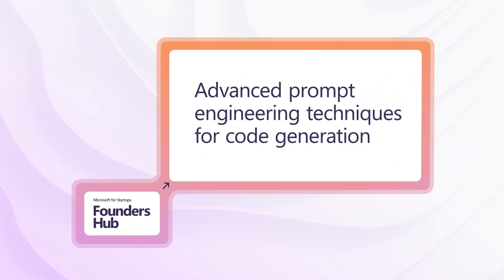Advanced prompting techniques for code generation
Watch as Artificial Intelligence (AI) experts Igor Pogany and Besmira Nushi explain how to use advanced prompting techniques like chain-of-thought and few-shot prompting to steer an Artificial Intelligence (AI) model to better performance.